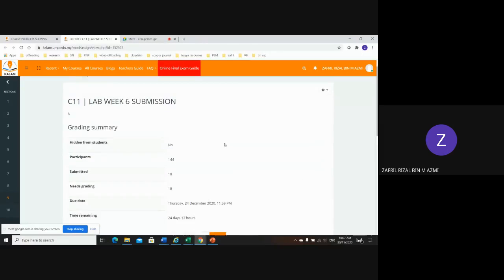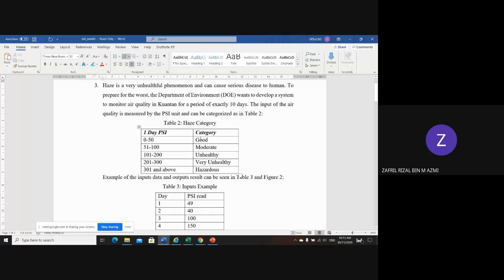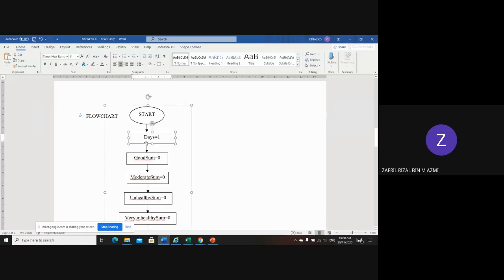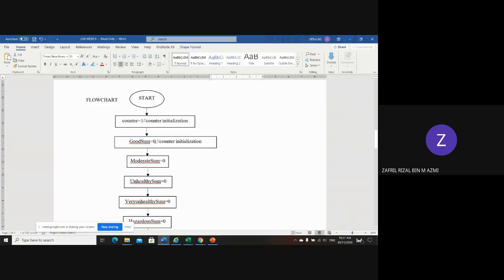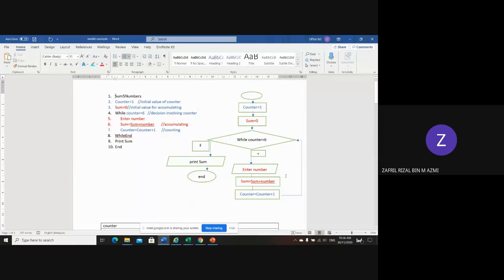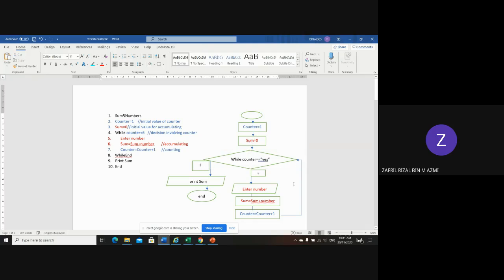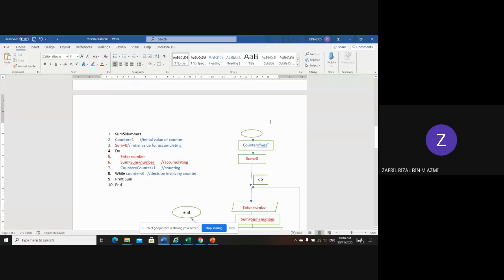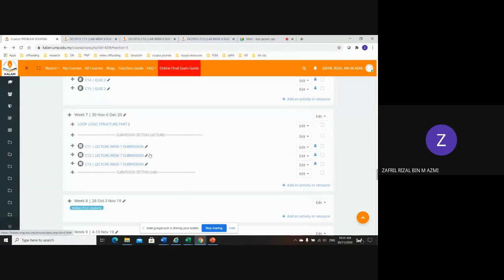WEEK7: LOOP LOGIC STRUCTURE PART3